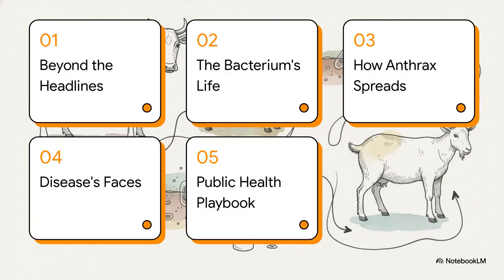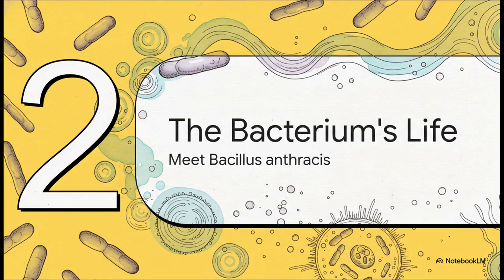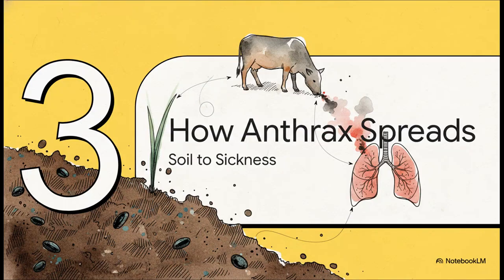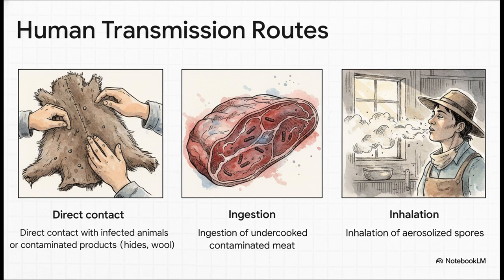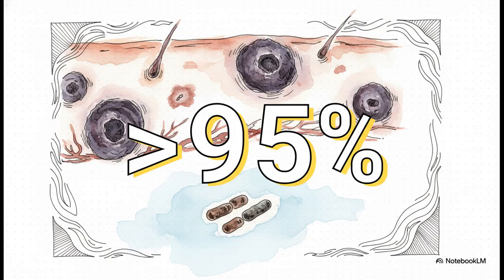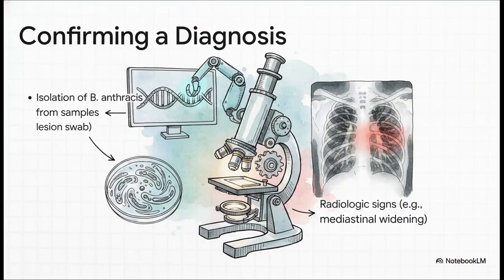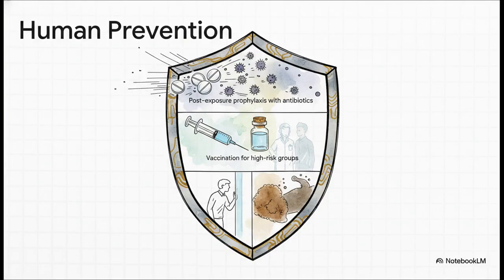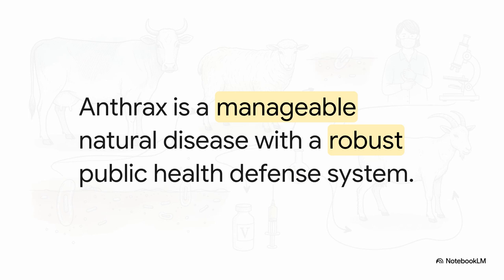Anthrax a zoonotic disease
🦠 Anthrax | A Deadly Zoonotic Disease Explained

Anthrax is a serious bacterial zoonotic disease caused by Bacillus anthracis. It primarily affects herbivorous animals such as cattle, sheep, goats, and horses, but it can also infect humans through direct or indirect contact with infected animals or their products.

The disease is known for its highly resistant spores, which can survive in soil for decades, making anthrax a persistent threat in livestock-raising regions. In animals, anthrax often causes sudden death, bleeding from natural openings, and absence of rigor mortis. In humans, it appears in three main forms:

Cutaneous anthrax (through skin contact)

Inhalational anthrax (through inhaling spores)

Gastrointestinal anthrax (through contaminated meat)

Without early diagnosis and treatment, anthrax can be fatal, especially in its inhalational form. Prevention relies on livestock vaccination, proper carcass disposal, biosecurity measures, and public awareness.

This video explains:
✔ What anthrax is
✔ How it spreads
✔ Symptoms in animals and humans
✔ Diagnosis, treatment, and prevention
✔ Why anthrax is important in veterinary and public health

📌 Essential knowledge for veterinary students, farmers, and animal health professionals.

📚 Reputable Sources (For Further Reading)

Centers for Disease Control and Prevention (CDC) – Anthrax overview

OIE / WOAH (World Organisation for Animal Health) – Anthrax in animals

This video explains:
✔ What anthrax is
✔ How it spreads